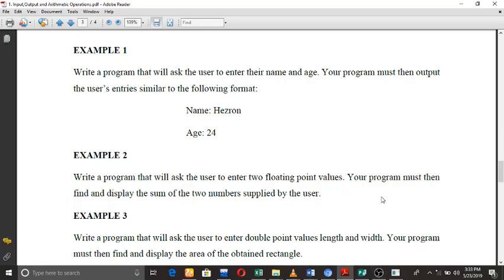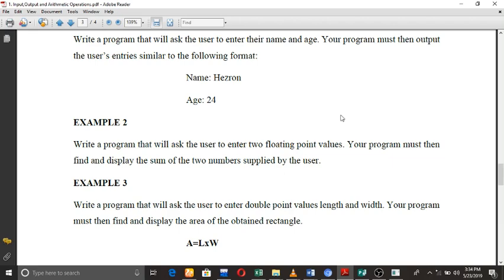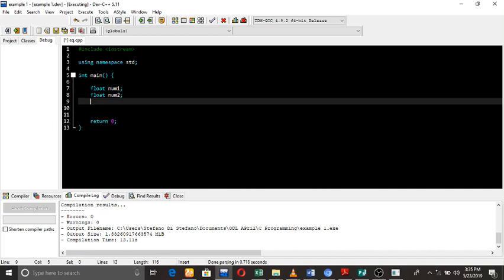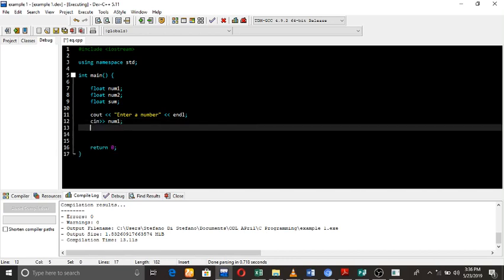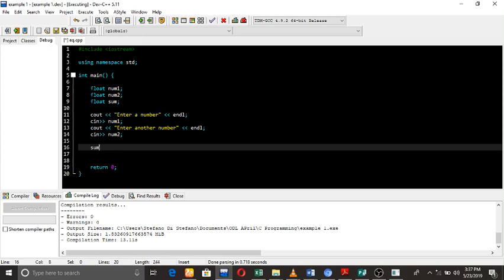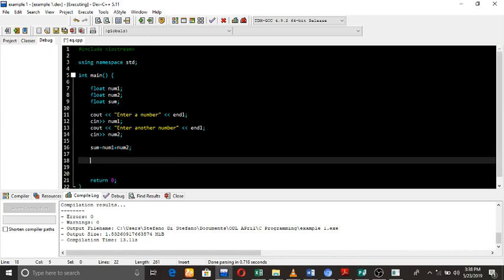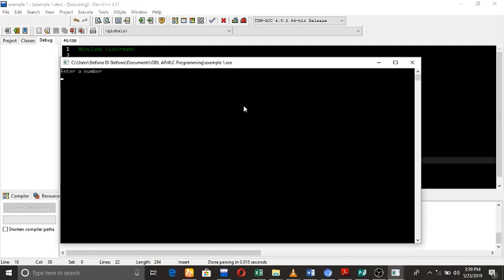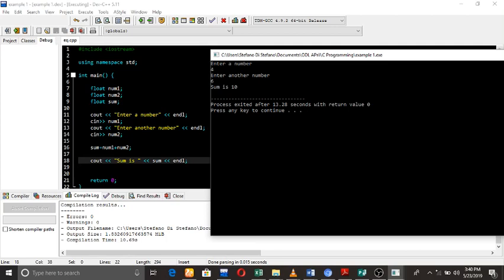2 Stefano C++ I&O Example 2